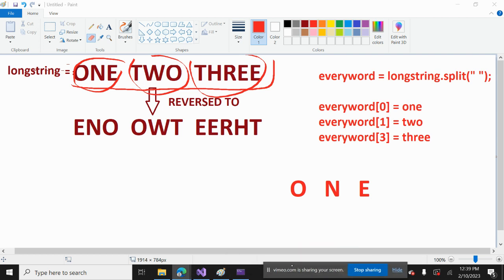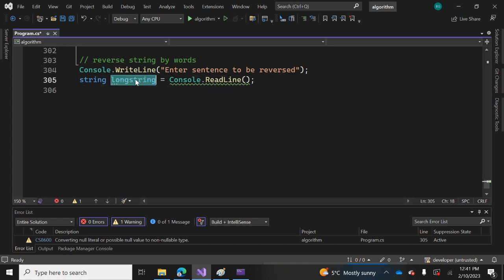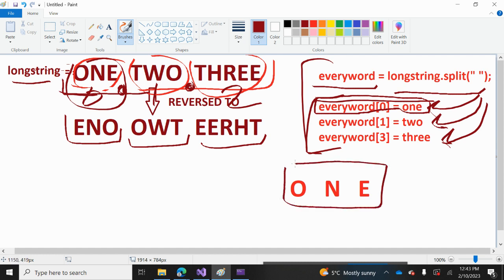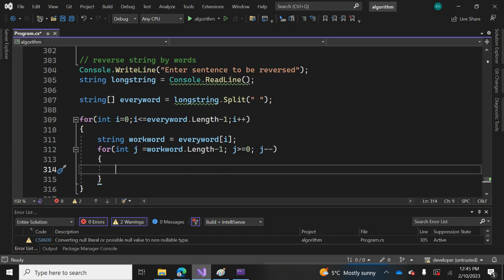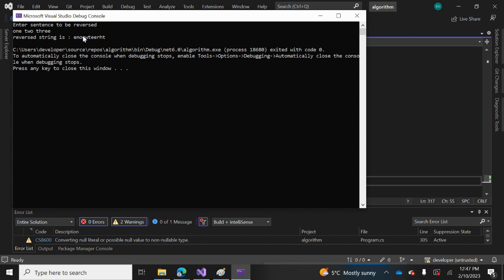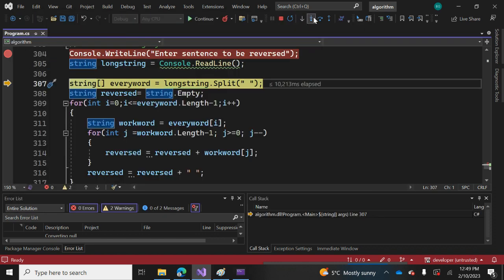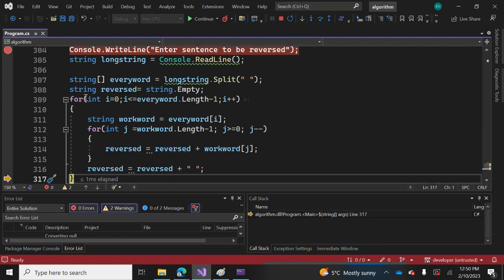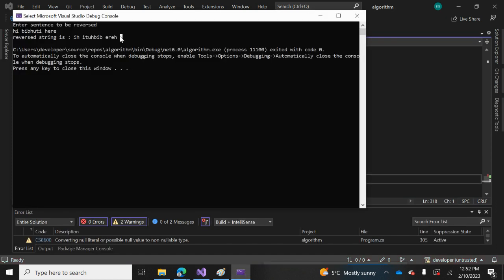Reverse every word in a sentence using C# without using built in function - Data Structure - 2023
Reverse every word in a sentence using C# without using built in function - Data Structure and Algorithm - 2023